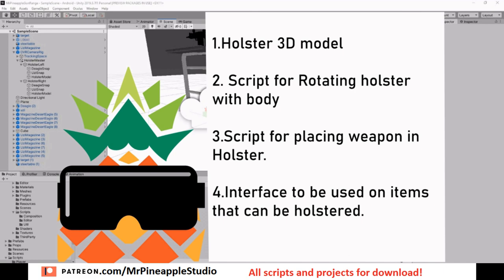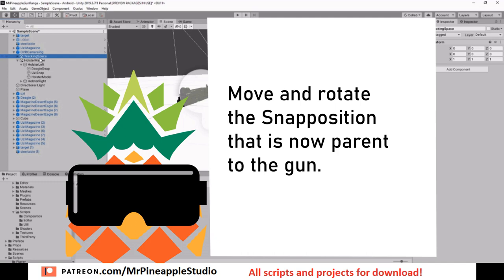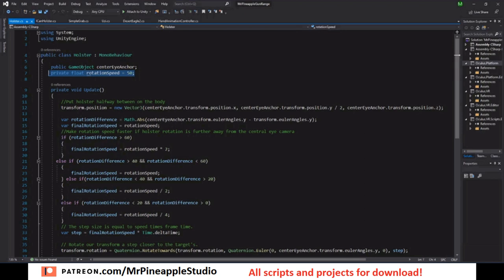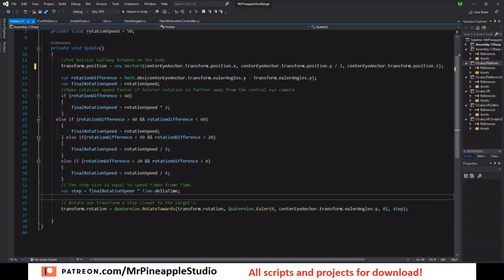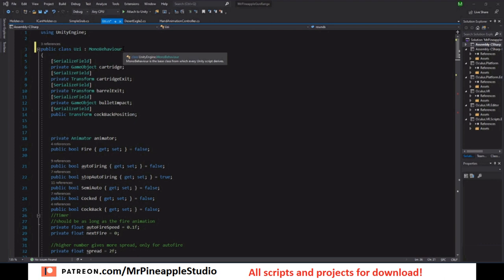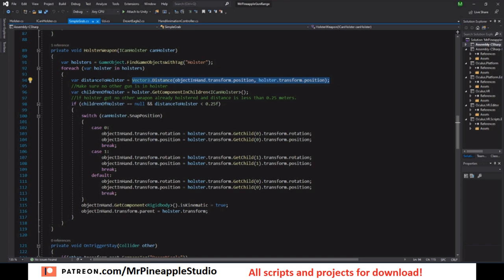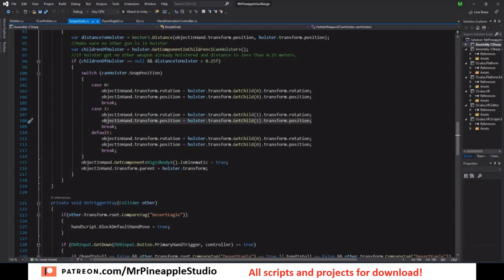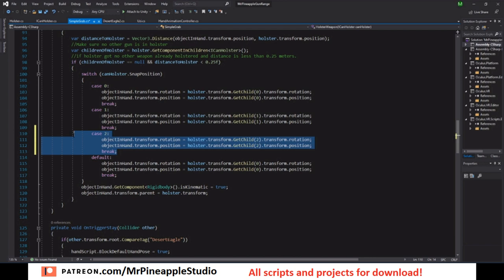How To: Gun Holster in VR. Unity VR Beginner tutorial, Oculus and any other headset!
Simple but powerful VR Gun holster made in unity, Follows you around and will work on any Virtual reality headset out there.

This VR Tutorial is made as simple as possible for you beginners, if you have any issues or questions, don't hesitate to ask me in the comment section or on Patreon.

I make beginner VR tutorials in Unity and I'm using the oculus quest but I make sure that everything I create will work on any headset and interaction toolkit!